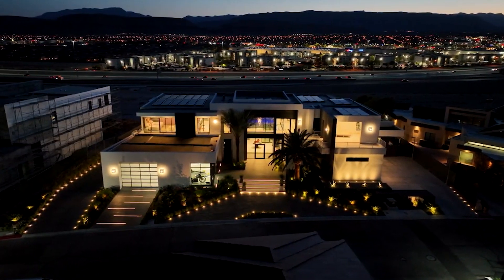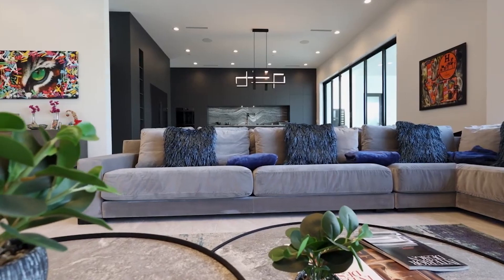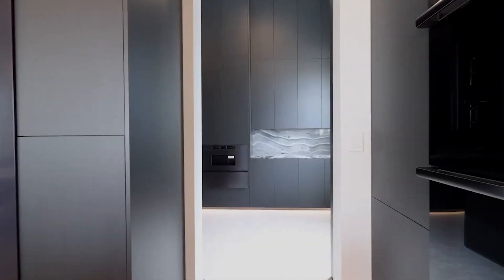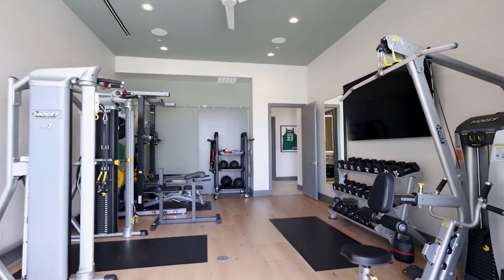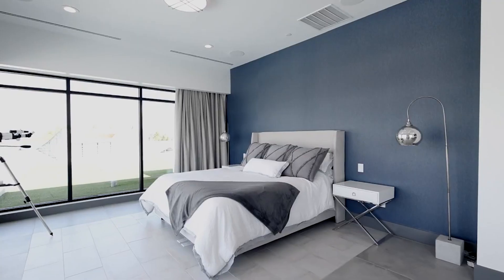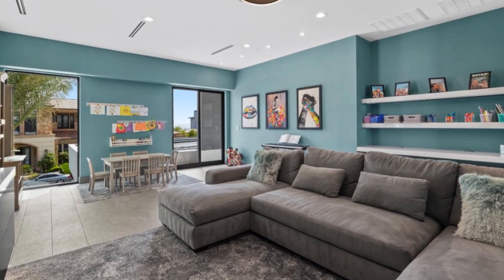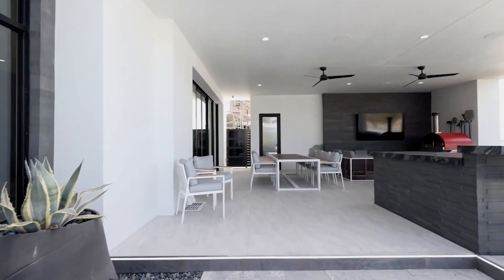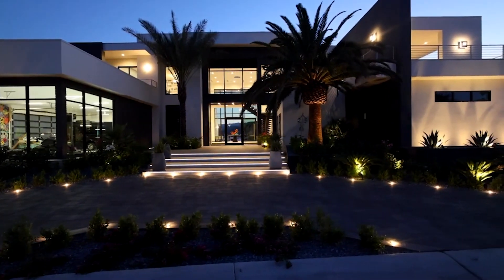Inside a $9,200,000 MEGA Mansion With INSANE Entertainment | Las Vegas Luxury Home Tour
In this video we will be going Inside a $9,200,000 MEGA Mansion With INSANE Entertainment | Las Vegas Luxury Home Tour. This Las Vegas Modern Mansion is stunning from the exterior to the interior. Inside this las vegas mansion you will find large luxurious rooms and a lot of entertainment. The backyard of this las vegas house is the true selling point featuring plenty of space and privacy.

1. 5139 Spanish Heights Dr, Las Vegas Home:
Bed: 7
Bath: 12
Sqft: 18090
Price: Est. $9,200,000